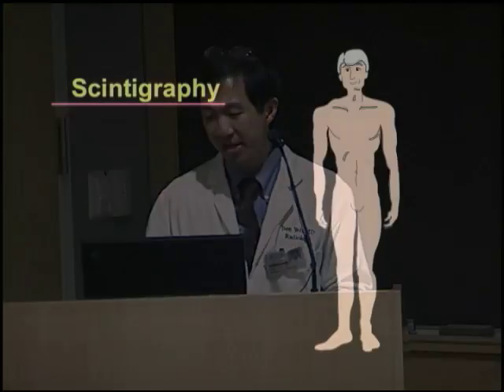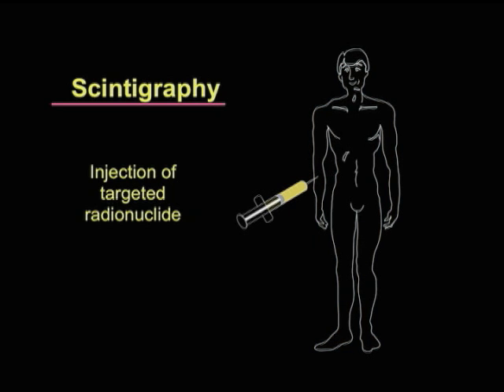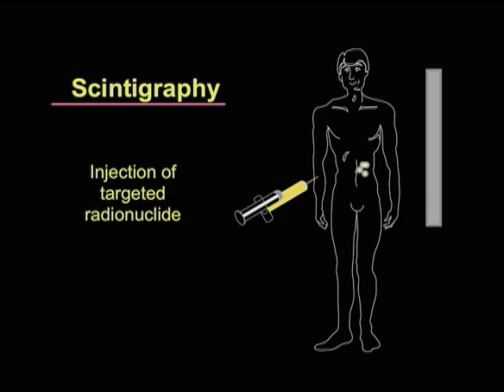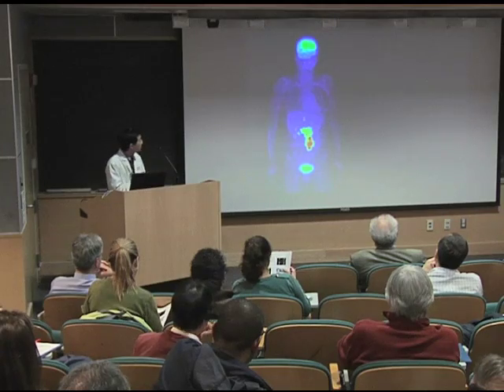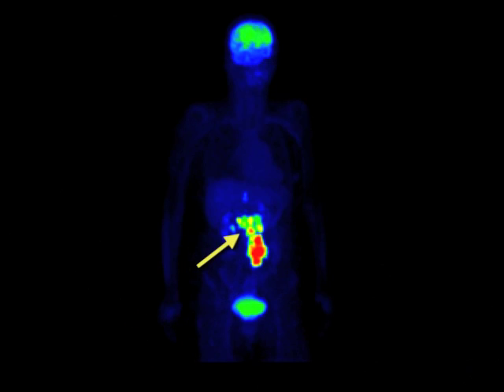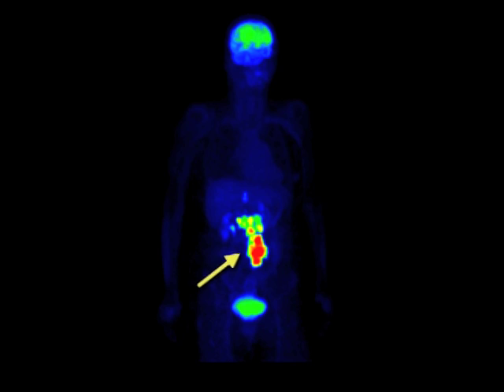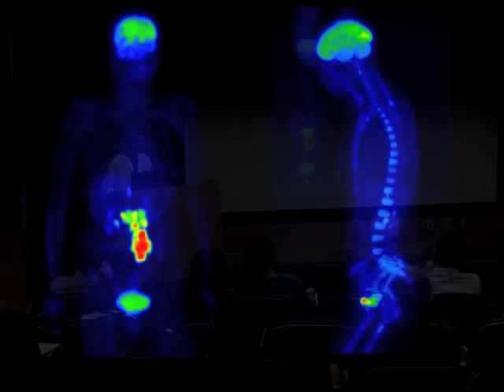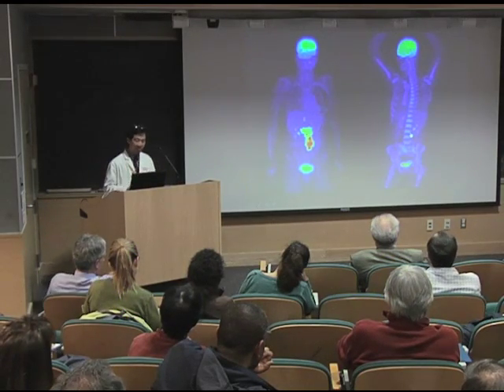UCSF Radiology: How does a PET scan help with cancer imaging?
UCSF Radiologist Dr. Yeh describes a PET scan and how it can help with cancer imaging and cancer diagnosis.